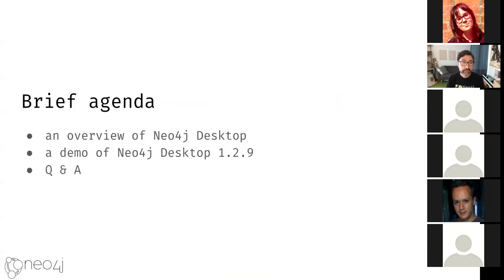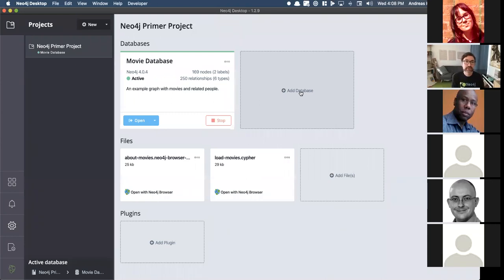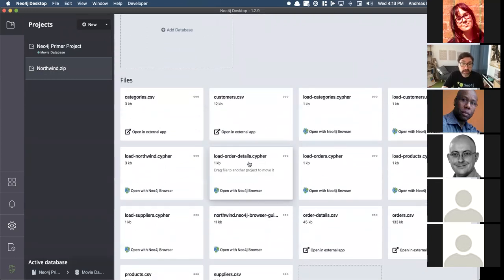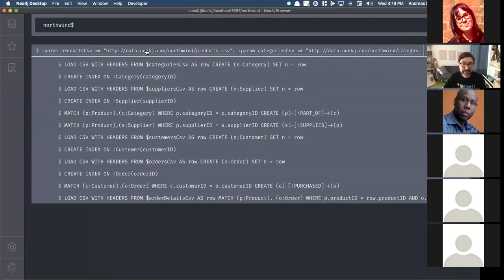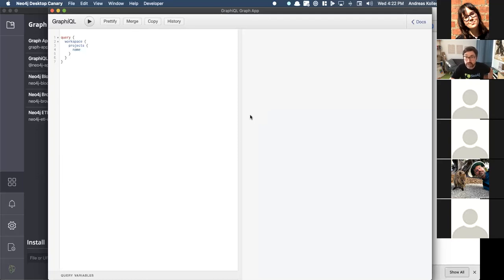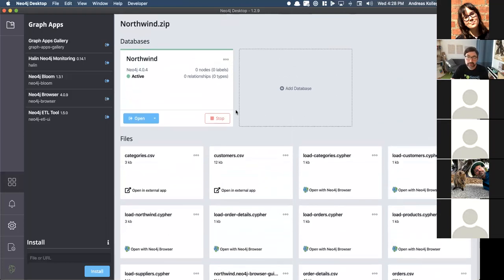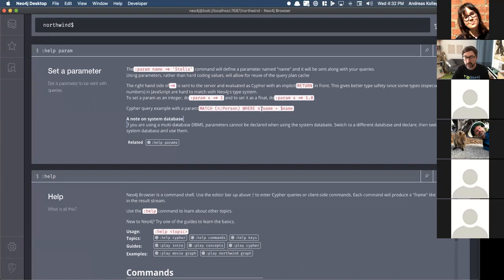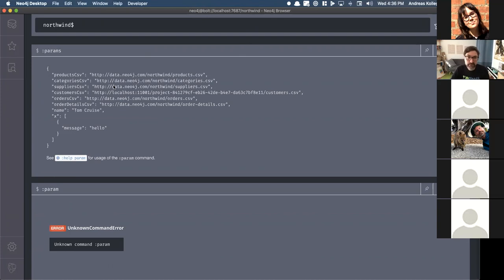Online Meetup - Neo4j Desktop, Browser Demo June 3, 2020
A new version of Neo4j Desktop and Neo4j Browser is released on 26th May.
Join the Neo4j Developer Tools team to learn about the newest features of Neo4j Desktop and Browser.

We will demonstrate in this session what is new and what our plans are for future releases.

We will then open the round and would like to hear your feedback on what we showed you and are in particular interested in hearing what features you would like to see in future releases of Neo4j Desktop and Browser.
Download the new version of Neo4j Desktop from neo4j.com

Hosted by:
Andreas Kollegger, PM Dev Tools, Neo4j
Liza Shkirando UX designer, Neo4j